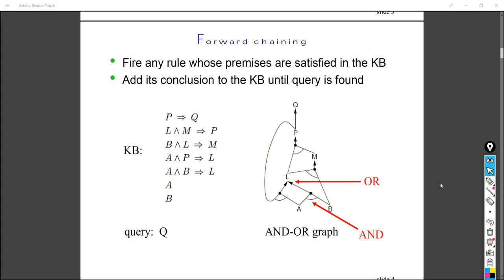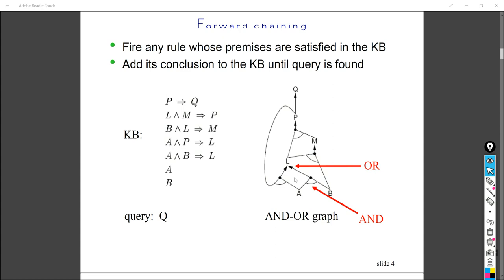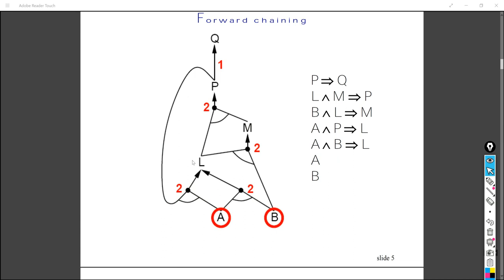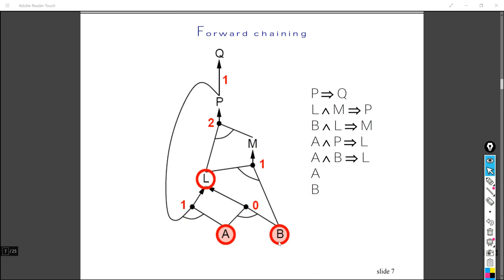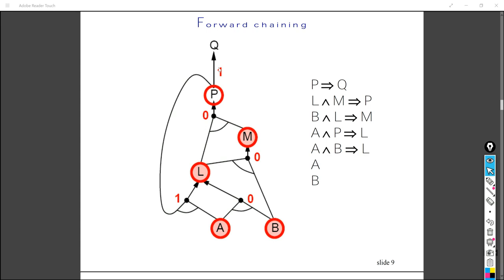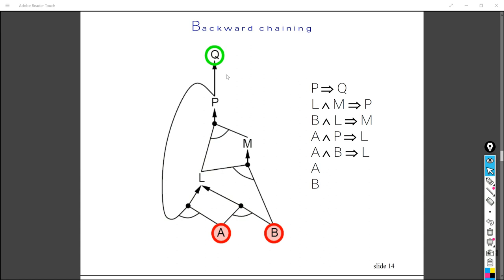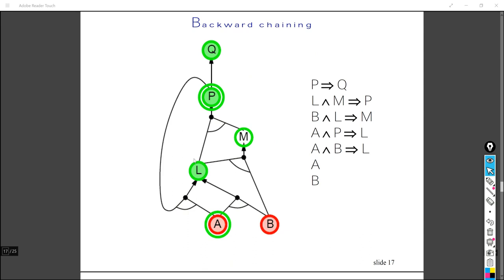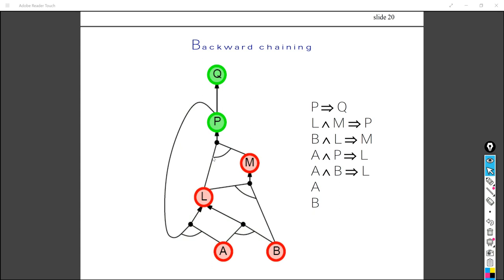CS540 L9: Forward & backward chaining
Forward & Backward chaining